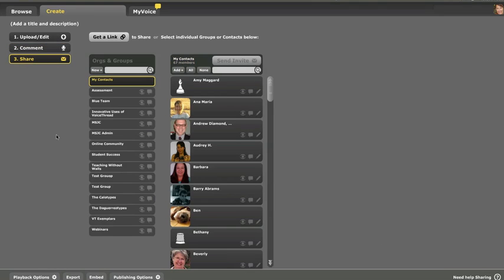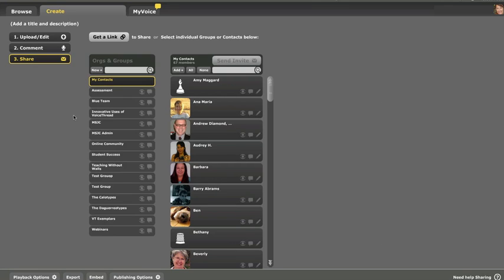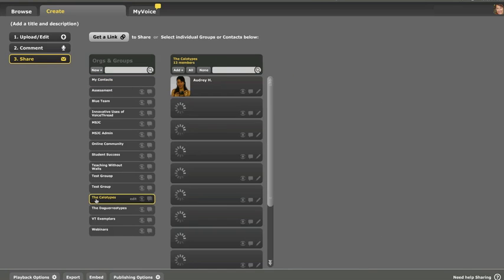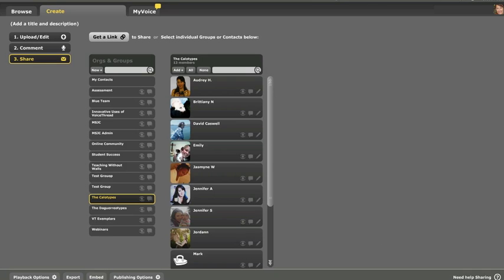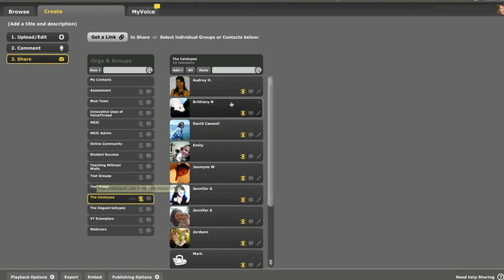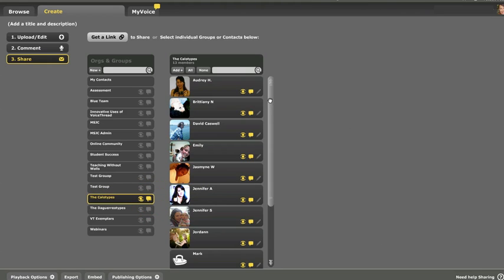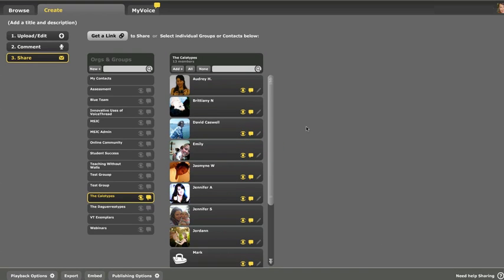How to Create a VoiceThread: Step 3 (Secure Privacy Settings)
An explanation of how to complete the "Share" step of creating a VoiceThread to ensure your content is completely secure.  A "secure" VoiceThread means only the users you want will be able to see your VoiceThread.  For example, if a student in your class copies the VoiceThread's link and shares it with someone outside the class, that person will not be able to view it.